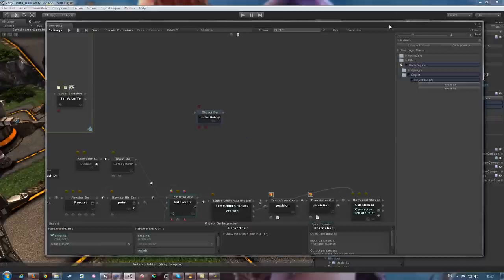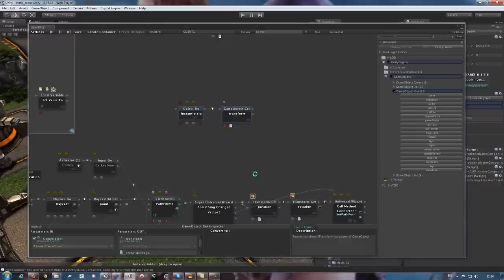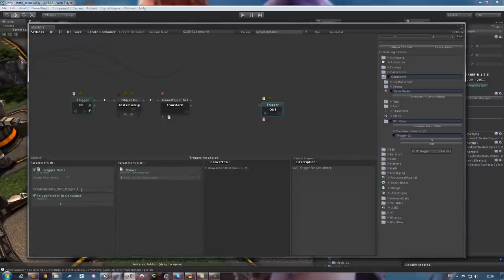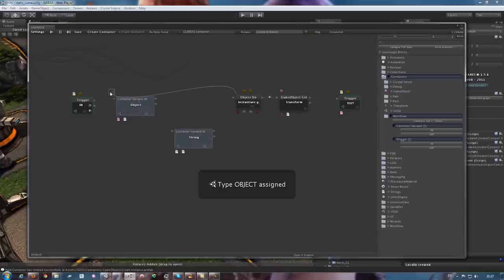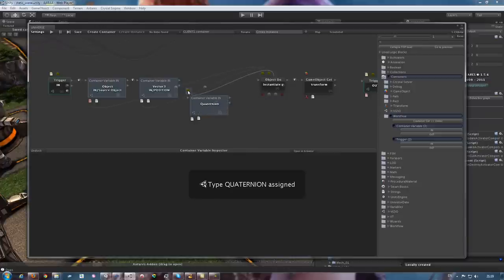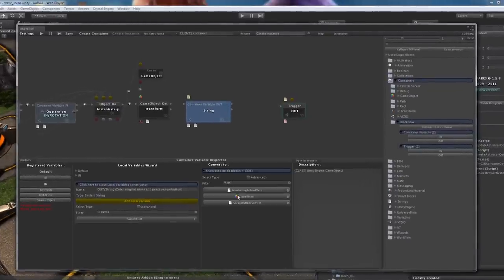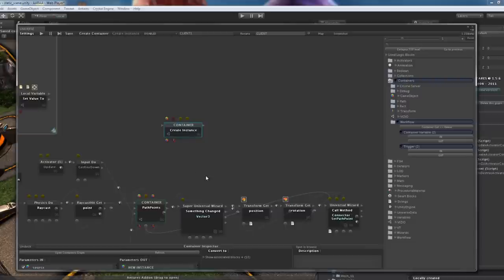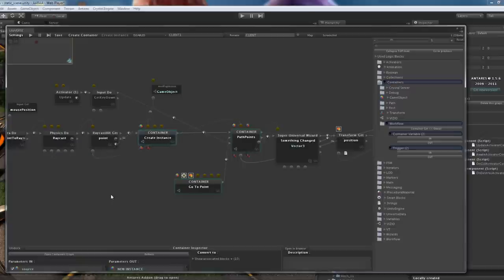Containers in Antares Universe - the new Galaxies in the Universe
This video tutorial will show you how to create new logic nodes easily right from other logic nodes in Antares Universe environment.